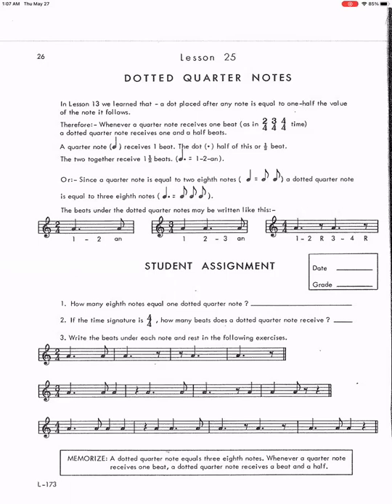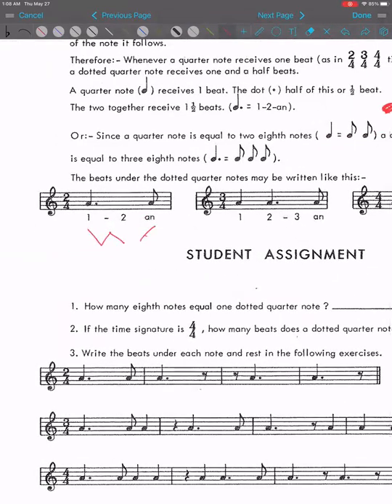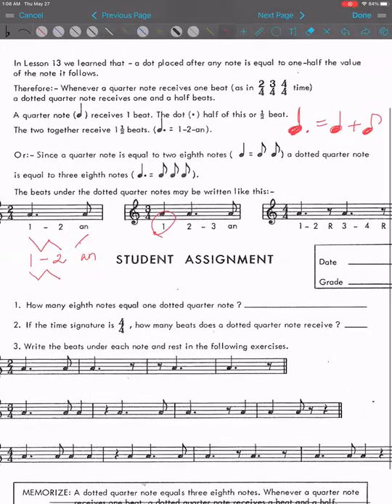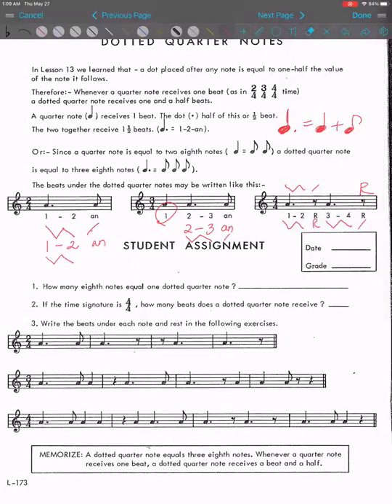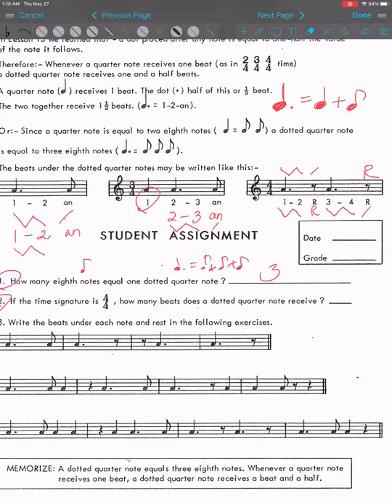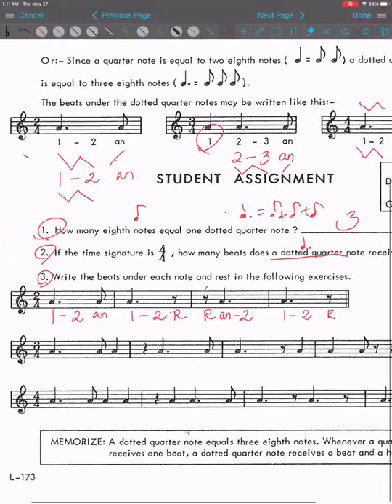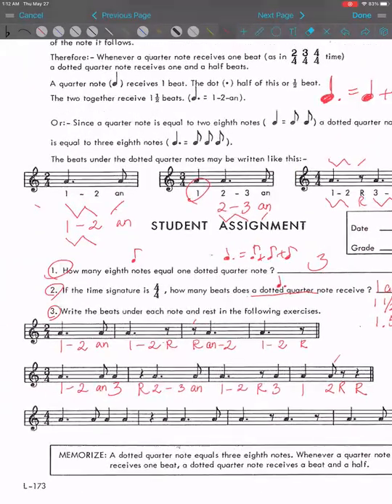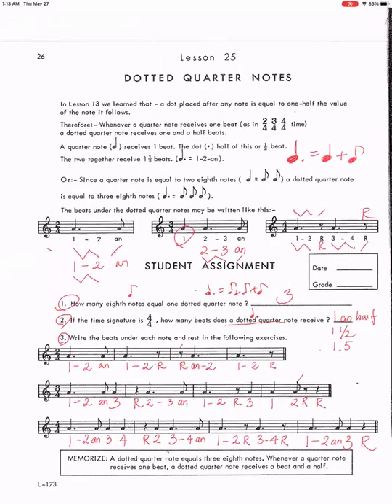Master Theory Book 1 Lesson 25